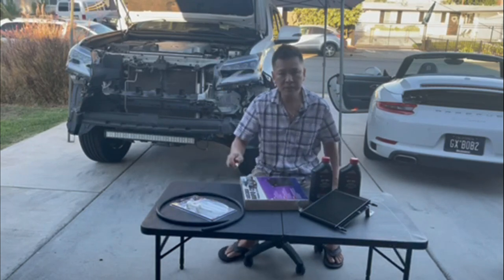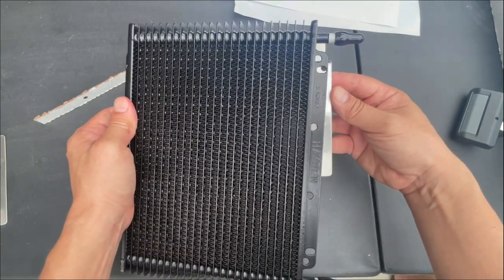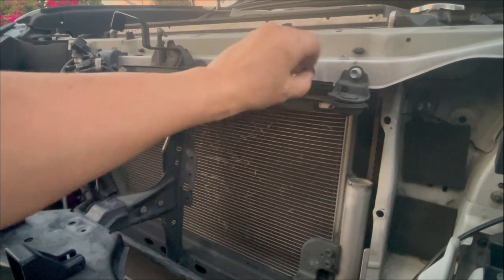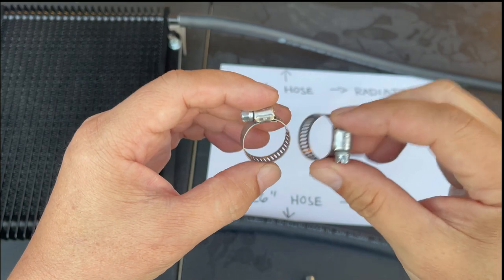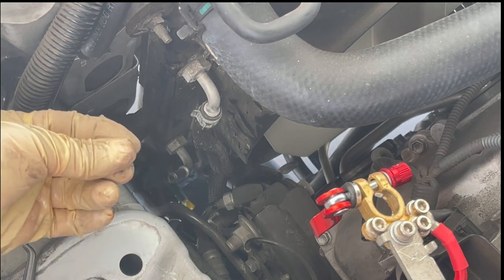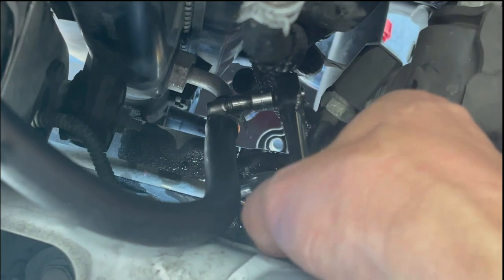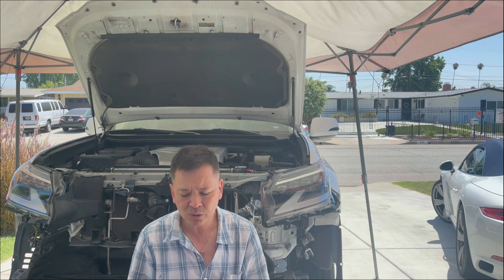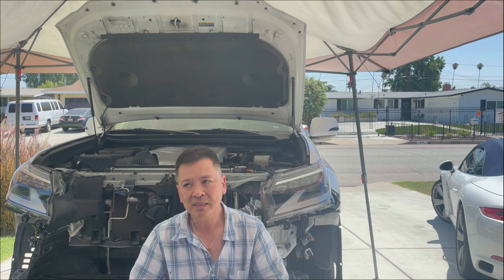LEXUS GX460 HAYDEN TRANSMISSION COOLER INSTALLATION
8 WASHERS FOR BRACKET TO TRANSMISSION COOLER:

4 LOCK NUTS FOR TRANSMISSION COOLER BRACKETS:

RUBBER BUSHING FOR  BOTTOM TRANSMISSION COOLER BRACKET:
NOTE:  Any bushing roughly w/ 1.00” outer diam X  .500” thickness X .250” inner diam is fine.

FLEX TUBING TO PREVENT HOSE FROM CHAFING ONTO STRUCTURE: